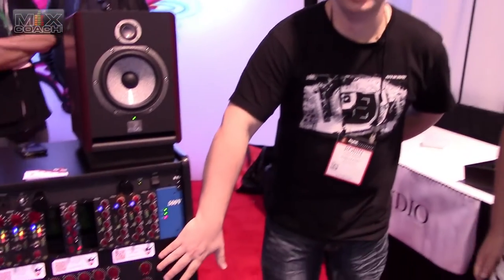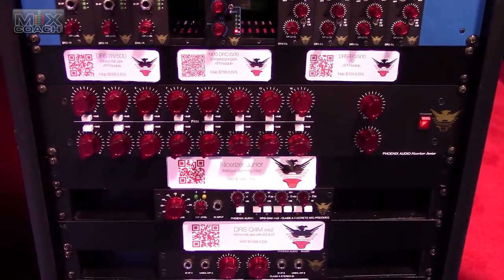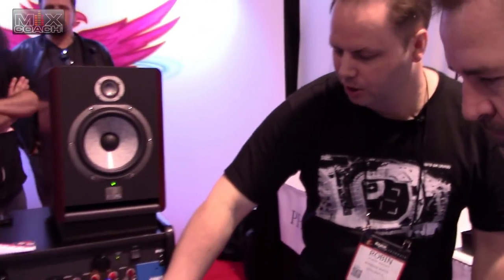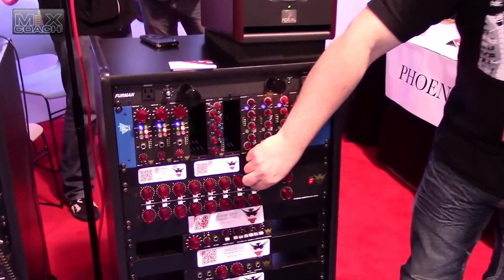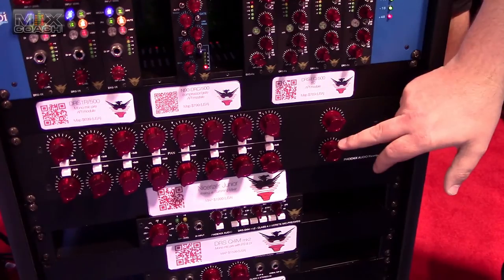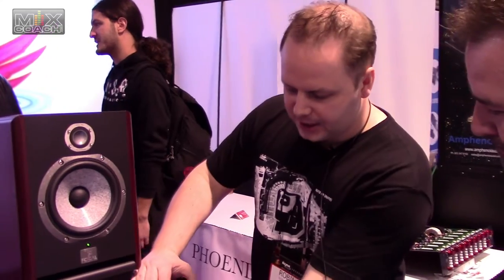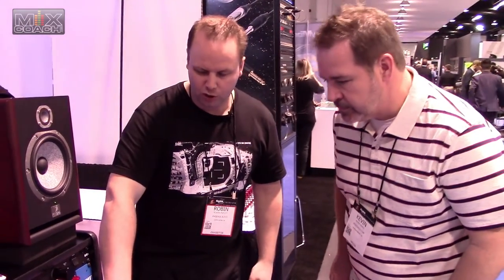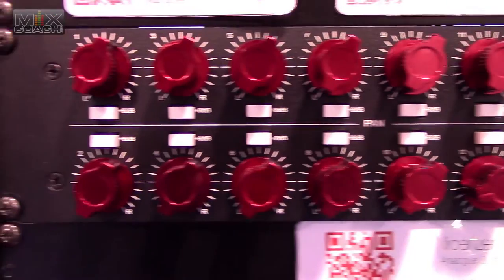NAMM 2015 Phoenix Audio - Nicerizer Junior